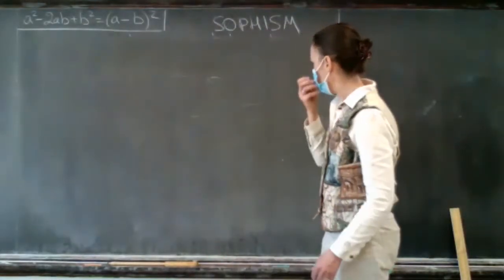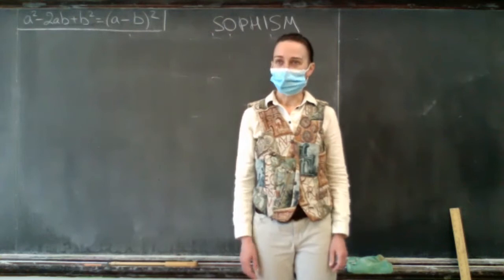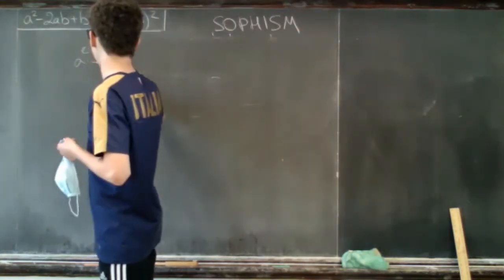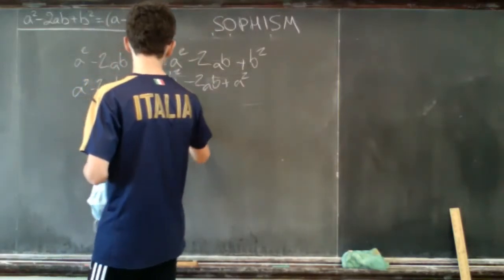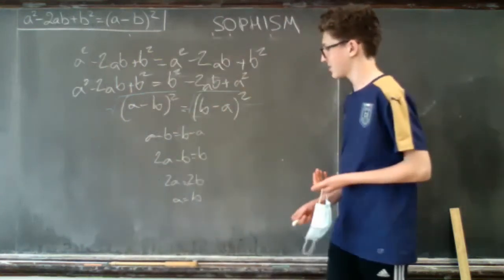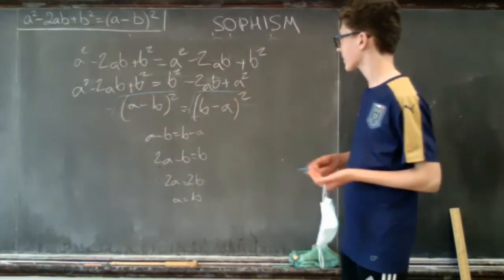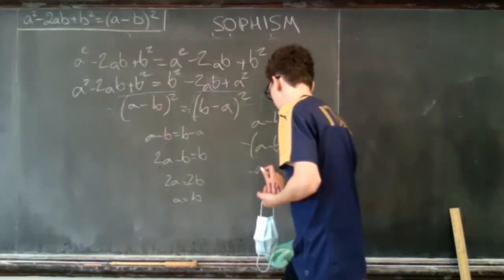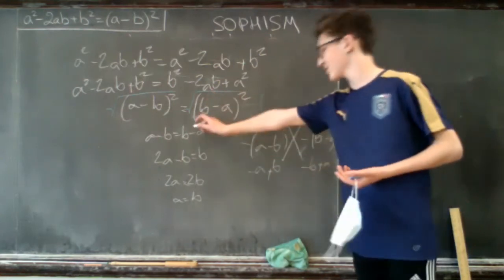Math Coffee 2021 - Jonah Naylor